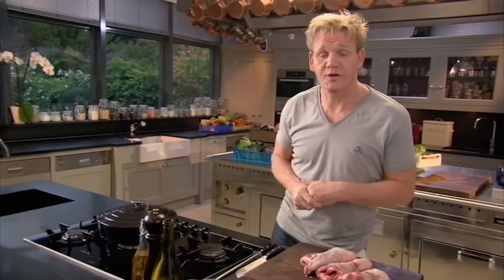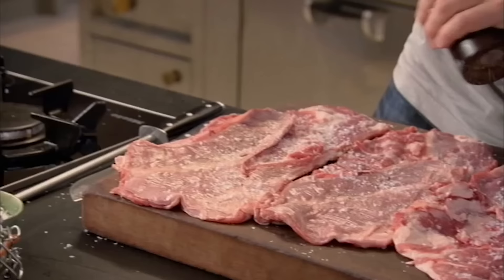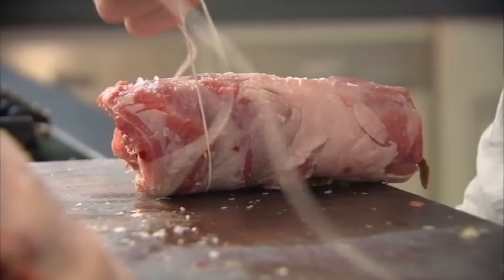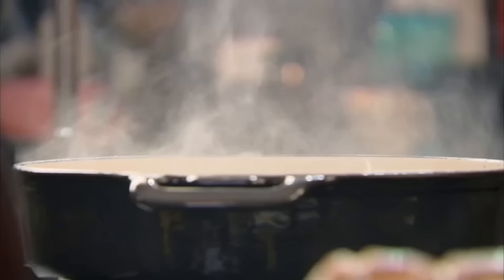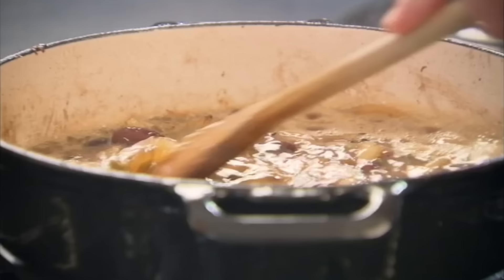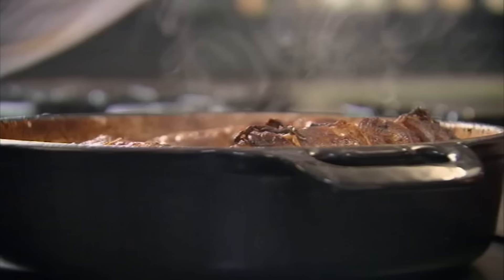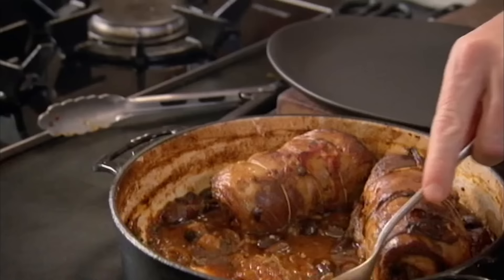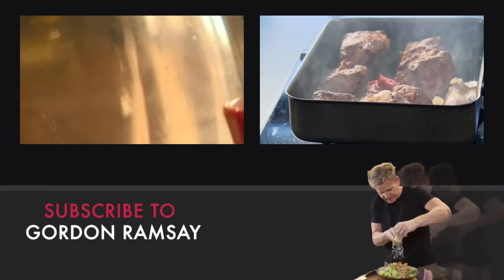Slow Cooked Braised Stuffed Lamb Breast | Gordon Ramsay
Gordon shows you how to make the most of cheap cuts of meat and make a dish huge on flavour with just a few simple ingredients. Gordon Ramsay Ultimate Fit Food